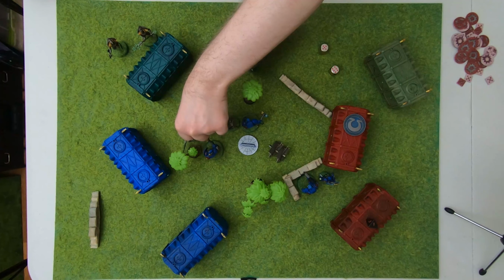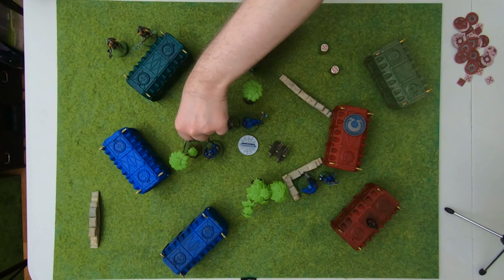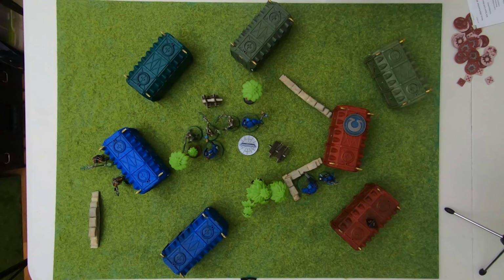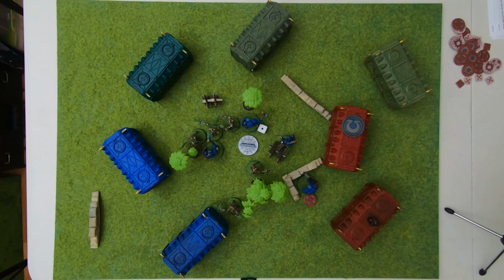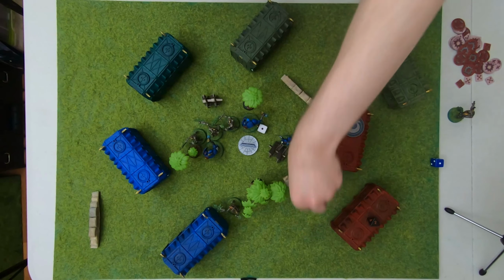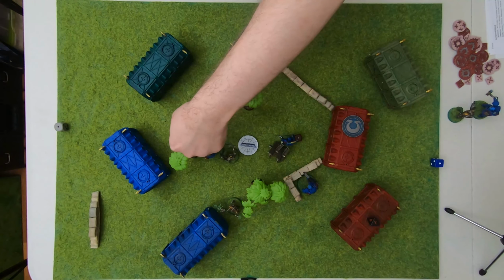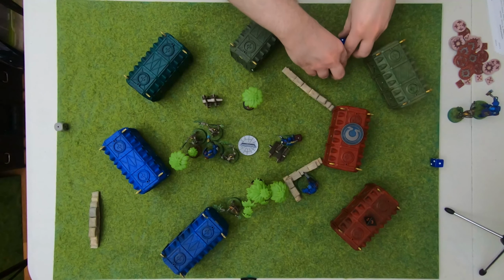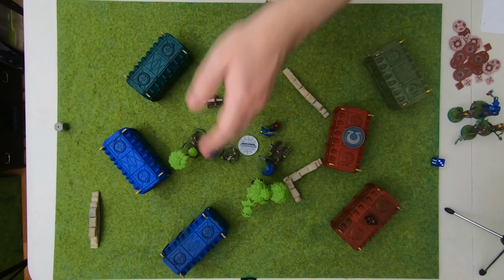Necrons and Hammers - Warhammer 40K: Kill Team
Wanted to have some fun with terminators with hammers, but wanted foes that were also dangerous in melee.  So I brought out the tough crons.

Team Terms:
Leader- Tactical Sergeant with bolt pistol and chainsword
Zealot - Terminator with hammer and shield
Heavy - Terminator with assault cannon
Combat - Terminator Sergeant with hammer and shield

Team Necrons:
Leader - Triarch Praetorian with particle caster and voidblade
Veteran - Triarch Praetorian with rod of covenant
Combat - Lychguard with hyperphase sword and dispersion shield
Zealot - Lychguard with Warscythe
Other - Lychguard with hyperphase sword and dispersion shield